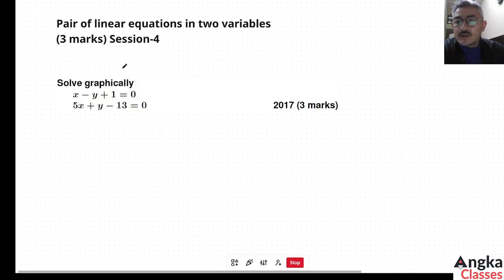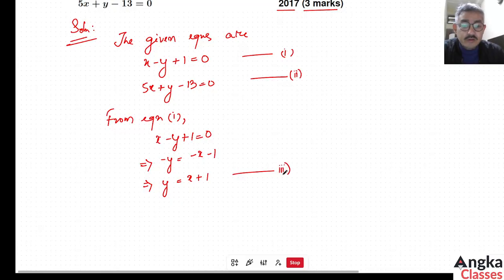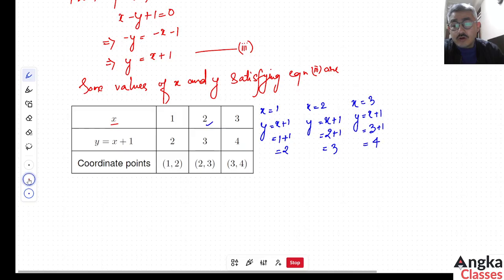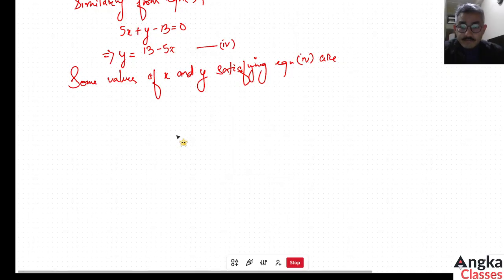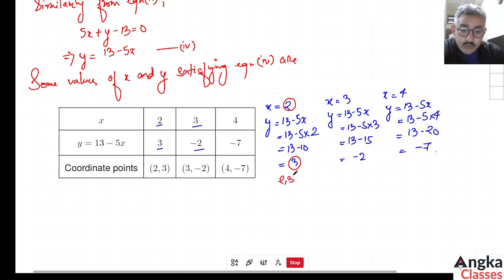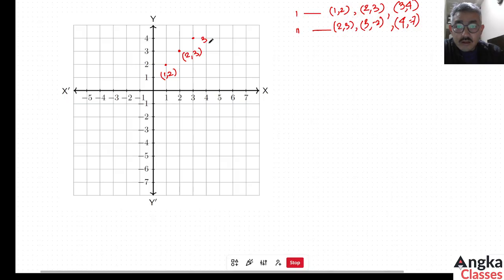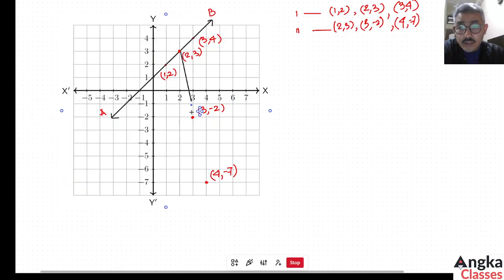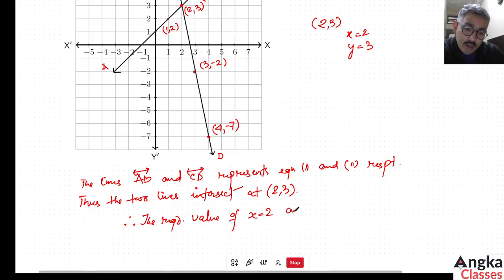Previous years' questions(2015-2025)BOSEM Class X Chptr- PAIR OF LIN EQNS IN 2 VAR(3 mark) Session 4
Previous years' questions (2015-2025) BOSEM Class X
Chapter- PAIR OF LINEAR EQUATIONS IN TWO VARIABLES
(3 marks) Session 4

Question:
Solve graphically
x - y +1 = 0
5x +y -13 =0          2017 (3 marks)